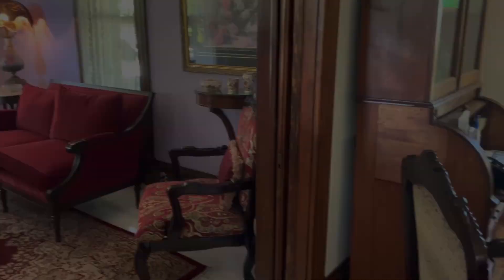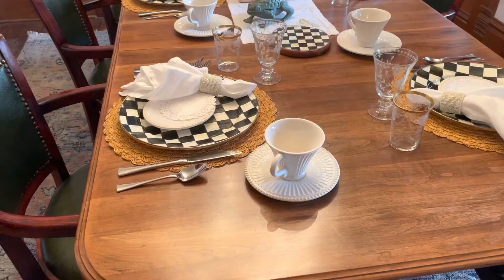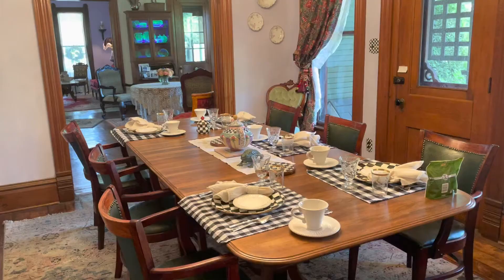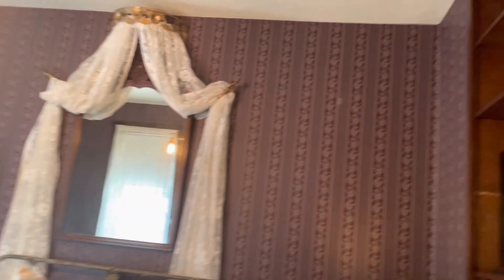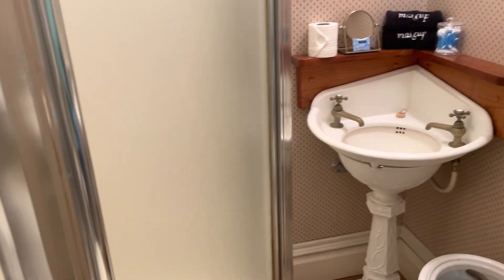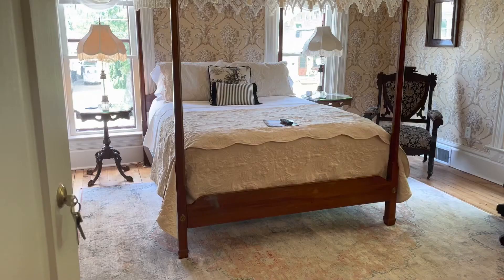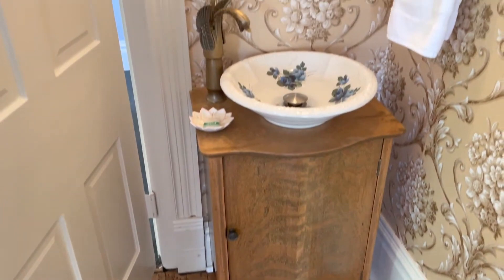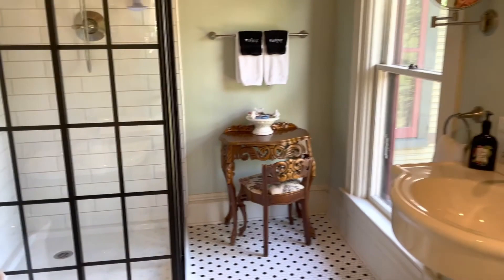A Look Inside the Michael Cahill B & B | Historic Ashtabula Harbor | Lake Erie, OH (with narration)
The Michael Cahill Bed and Breakfast, located in Ashtabula, OH, is one of the most beautifully decorated and cared for homes in which we have stayed. Situated on top of a scenic hill in the Historic Ashtabula Harbor, this majestic home was built in 1887 by Michael Cahill, an emigrant from Ireland who became a prosperous innkeeper. Proprietors Jo Anne and Bob Surbella, who acquired the B&B in 2018, take great care to ensure their visitors are comfortable and treated like treasured guests. There are four well-appointed rooms to choose from, each with its own private bath. Three are on the second floor, and one is on the first floor adjacent to the dining room.